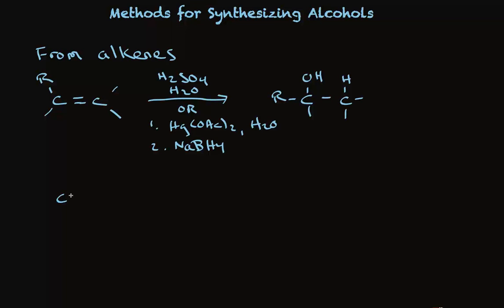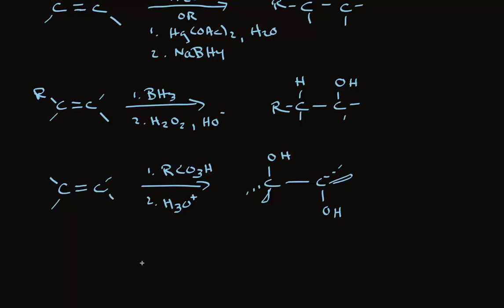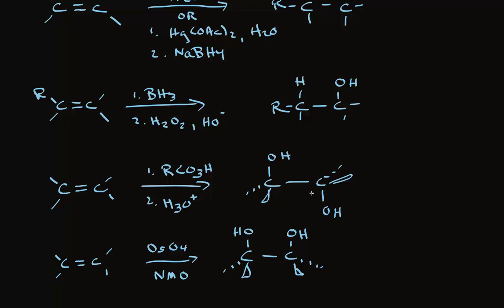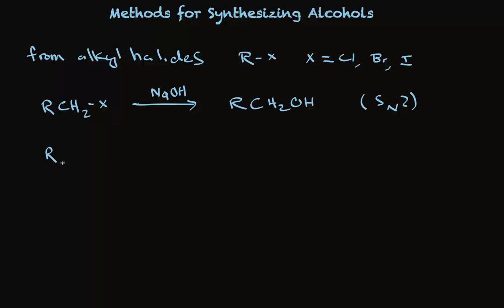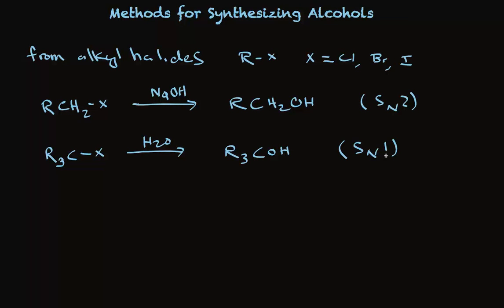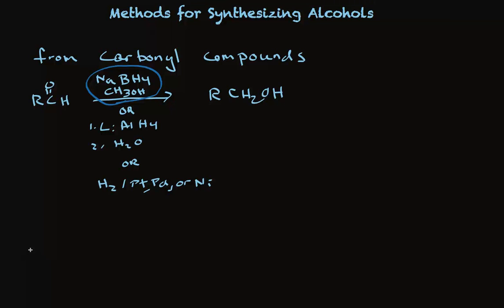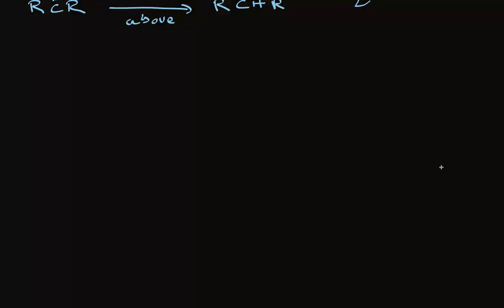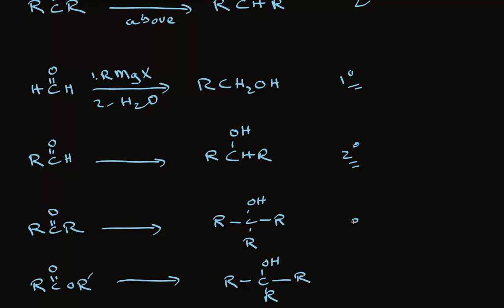Class 13 10 Methods for Synthesizing Alcohols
Summarizes some methods for making alcohols from alkenes, alkyl halides, and carbonyl compounds.